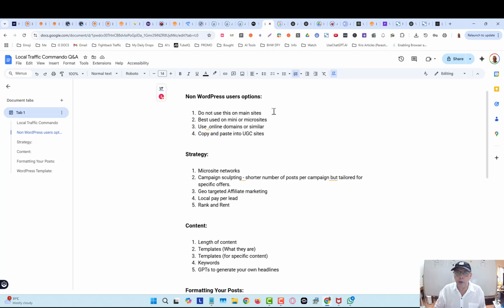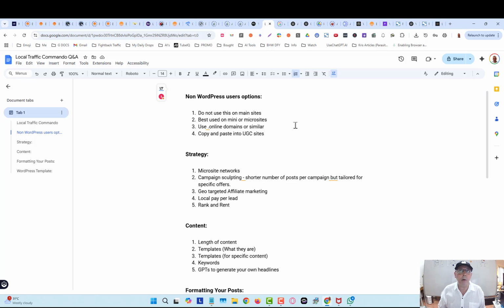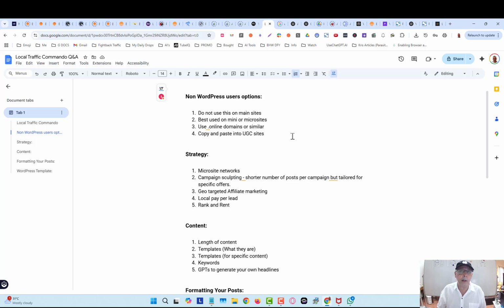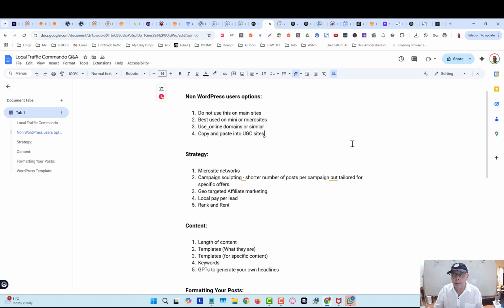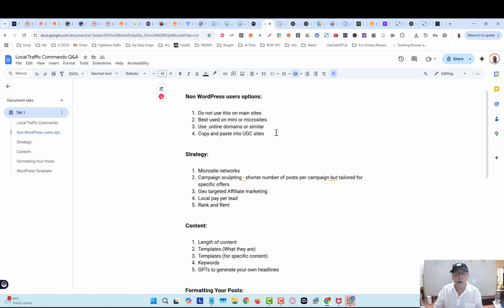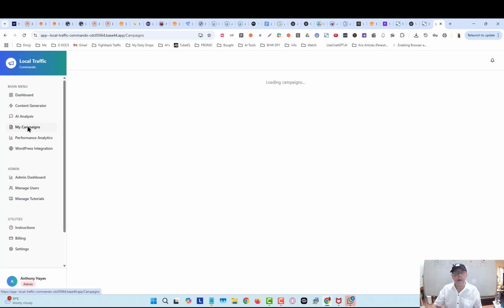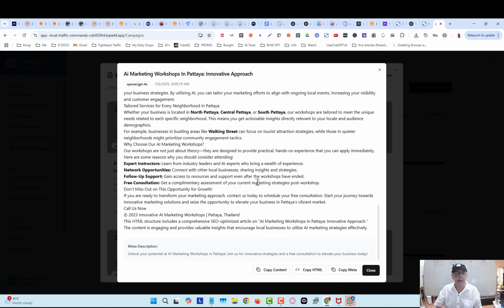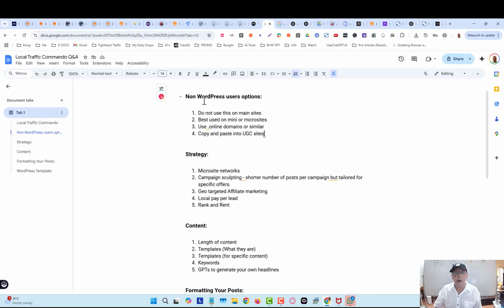LTC FAQ 1 Non WordPress User Options AUP